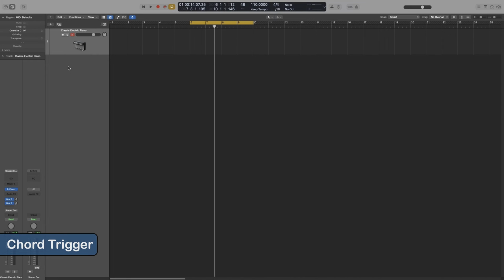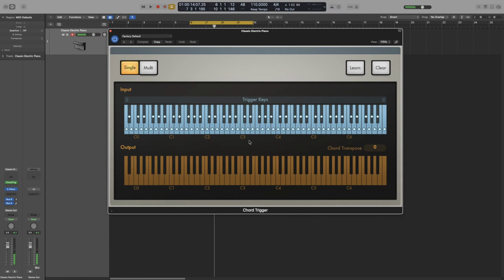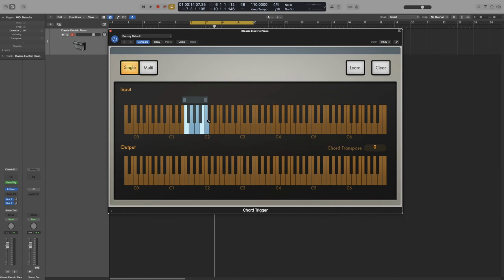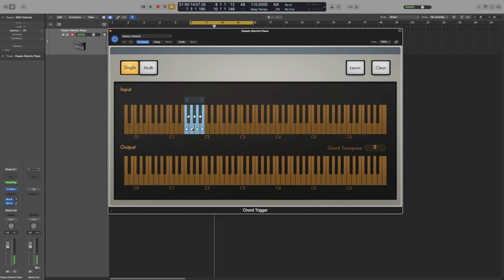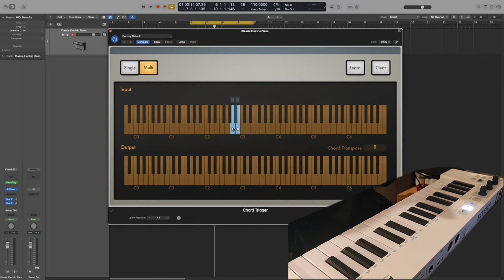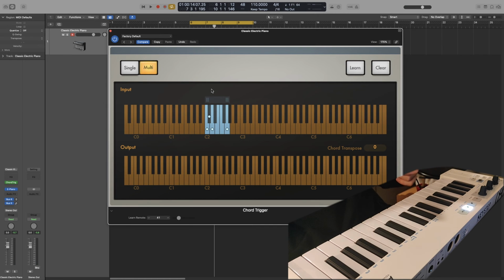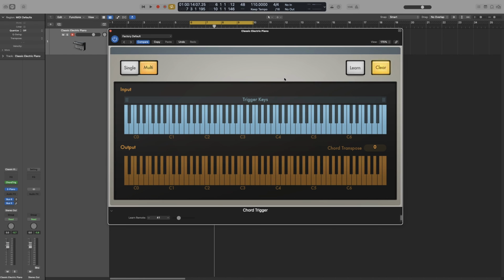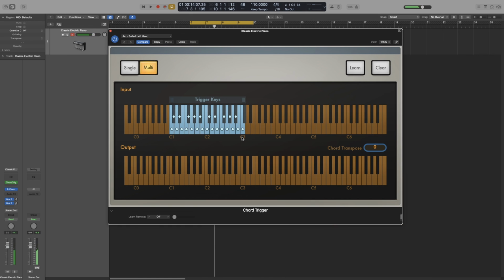Logic Pro Complete Tutorial - 51 Chord Trigger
Trigger chords by only pressing one key!
In this video we will look at the chord trigger MIDI plug-in of Logic.
Everything about triggering chords in single and multi mode!

00:00 Introduction
00:23 Interface Overview
00:36 Single Mode
01:22 Map Chord In Single Mode
02:03 Map - Mouse Method
02:39 Multi Mode
02:55 Learn Remote
03:20 Map - Keyboard Method
04:59 Clear Pattern
05:14 Transpose Chords
05:59 Presets